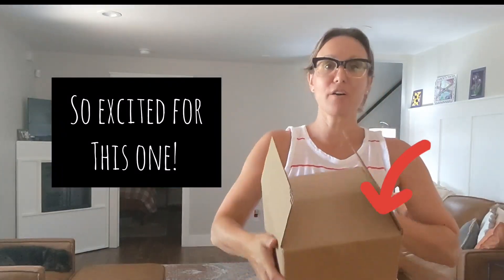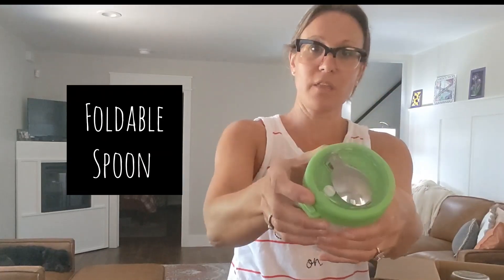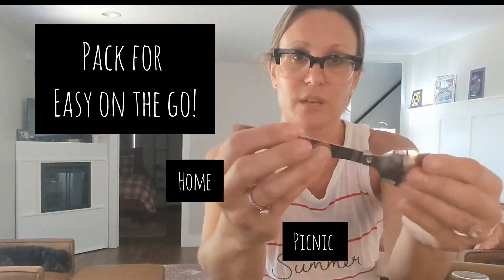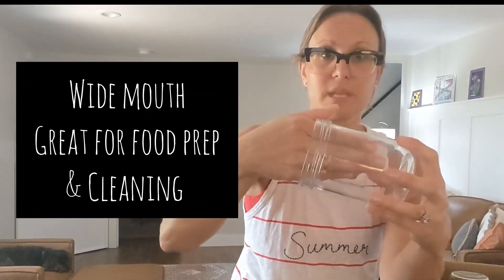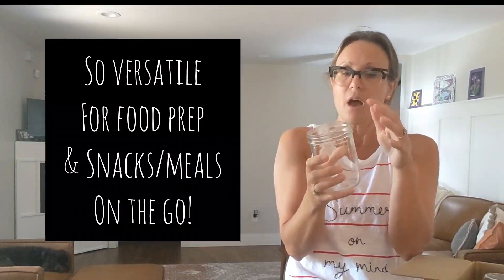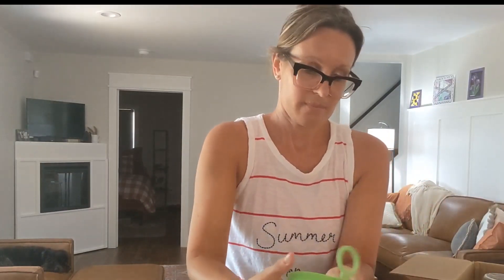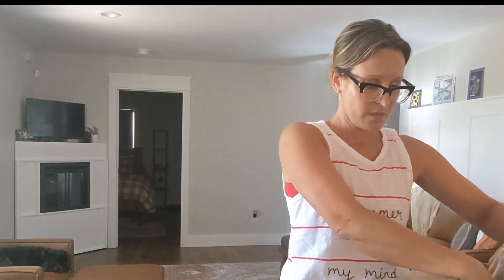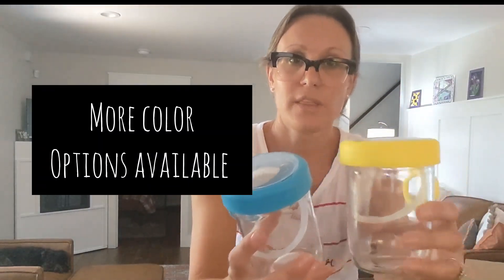Meal Prep Jars With Spoons & Lids